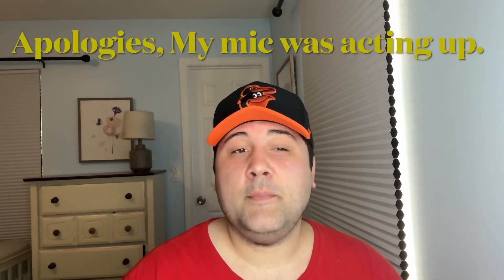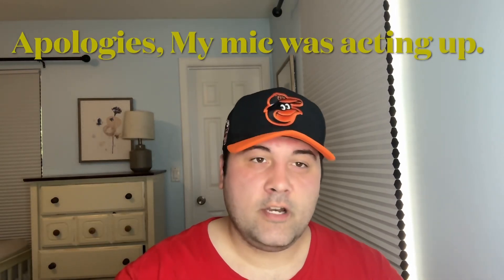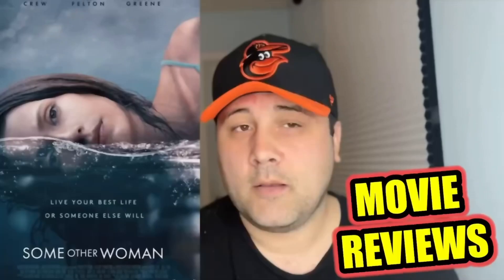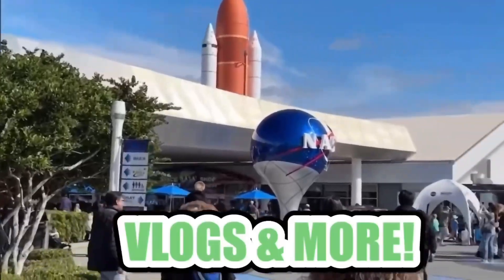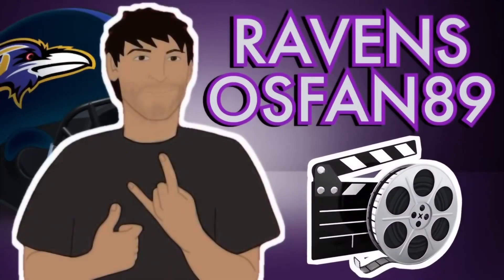Target Mystery Unboxing- Buy 2 Get 1 Free Sale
On the channel today I have a mystery unboxing from target from their Buy 2 Get 1 Free Sale.

Intro Made by Mike Zahra ​⁠​⁠ of ​⁠​⁠ ​⁠ ​⁠ ​⁠ ​⁠ @DidYouZThat

Letterboxd@